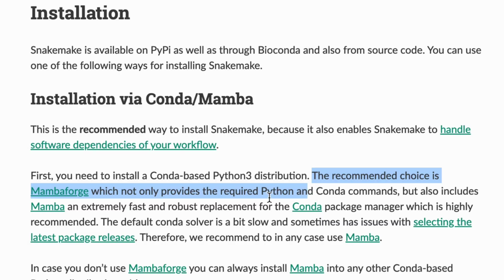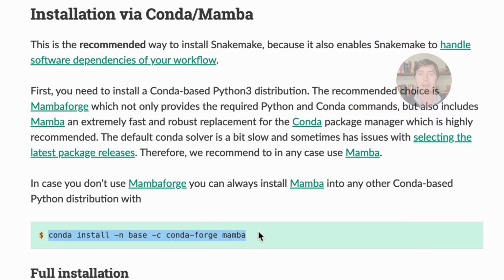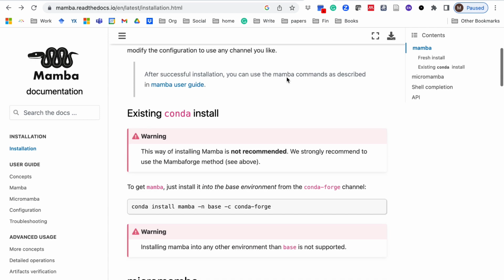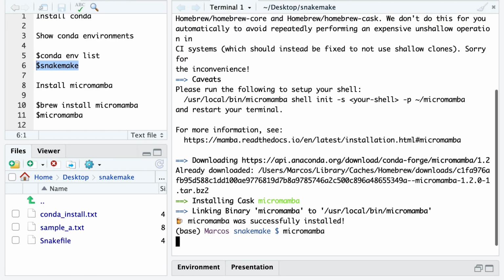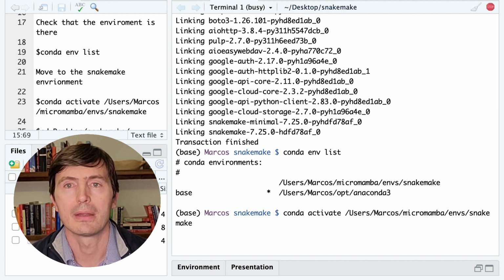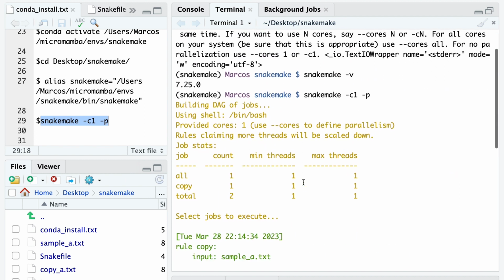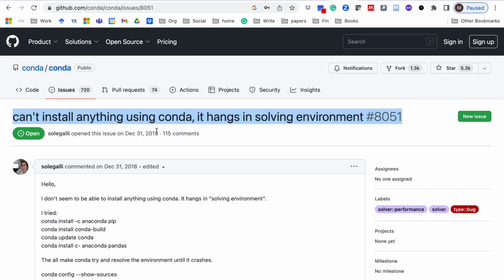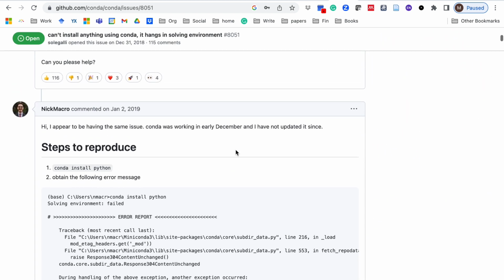How to install snakemake in conda (without getting stuck solving environment!)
Install snakemake using conda, or better use micromamba that you can install with brew and avoid the solving environment issue from conda.

00:00 Introduction
00:22 Don't use conda to install mamba
01:30 Use "brew install micromamba" instead
02:03 Install snakemake with micromamba
02:19 Activate the directory
02:36 An issue I had with an old version
02:48 Run a pipeline!
02:58 Final thoughts and explanations.